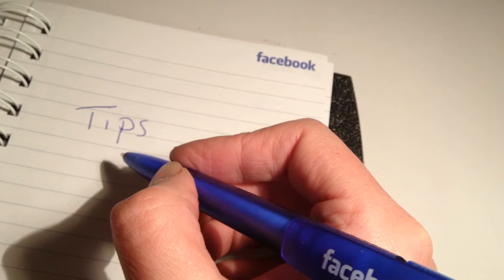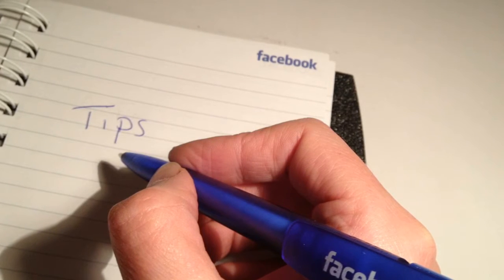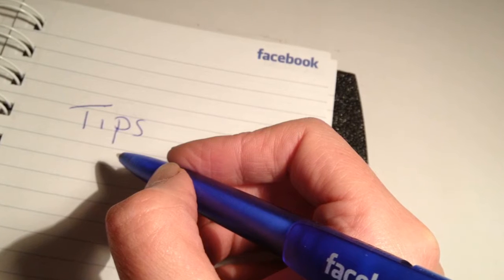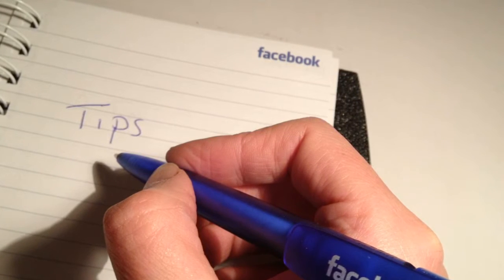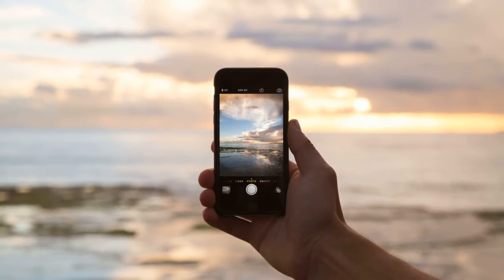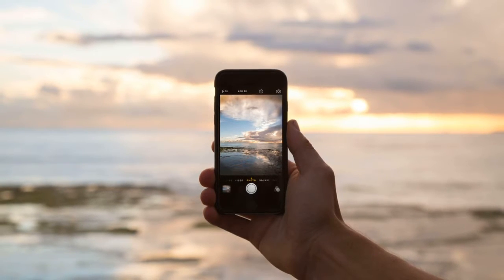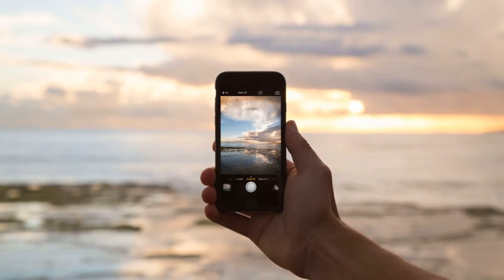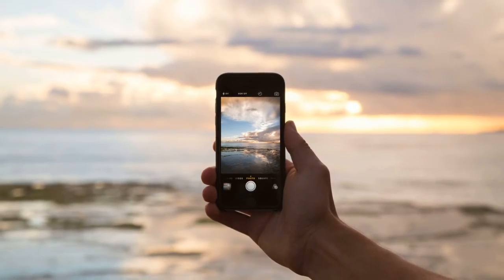Tips for Creating Graphics/Images for Social Media